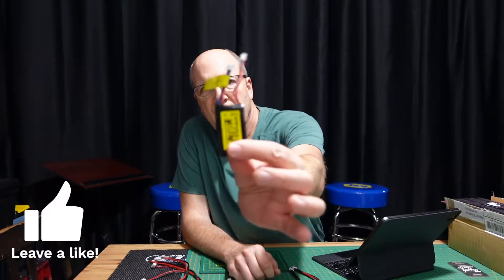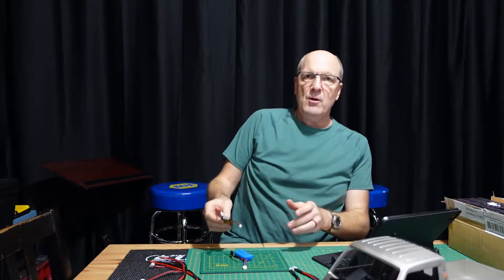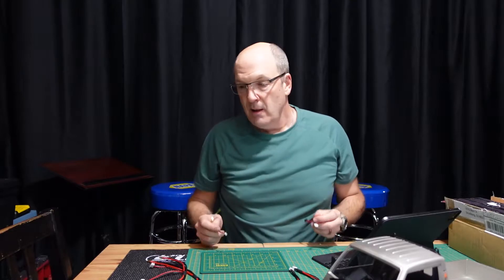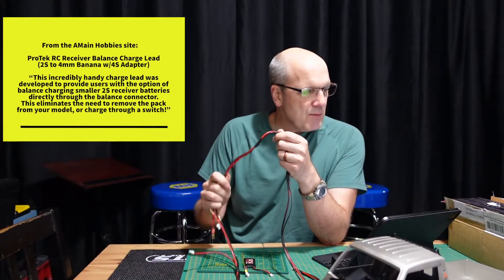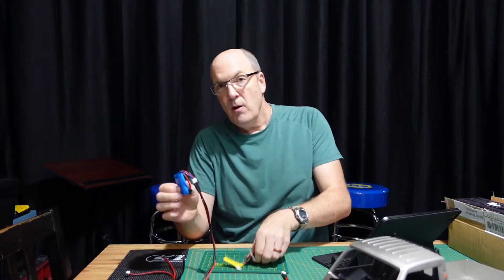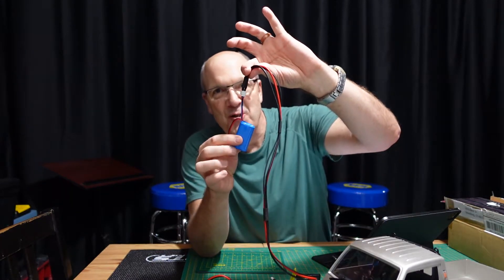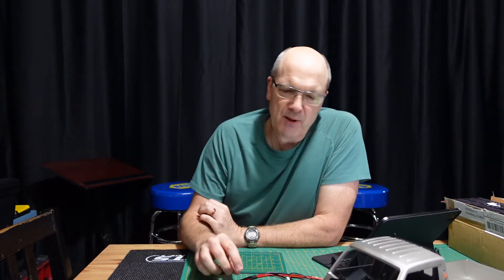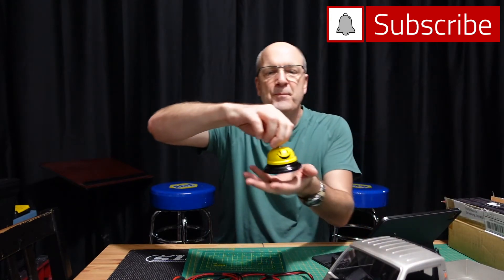WDKWWAD #8: Storage Charging (& Charging in General) 2S LiPos that Charge Off the Balance Connector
Have you been lectured about needing to storage charge your LiPo batteries? How you'll ruin them or blow up your house if you don't? :-)

Then, did you get an RC car whose batteries charge off their balance connector, and their charger doesn't have a balance charge mode?

Episode #8 of We Don't Know What We Are Doing answers that question, with all credit due to the awesome folks at AMain Hobbies.  Short answer is, buy one of these (ProTek RC Receiver Balance Charge Lead):

Yes, you will need a LiPo charger with banana plugs (or at get an adapter for the plugs), but you will be able to storage charge those little, relatively popular (use-wise) batteries...and charge them in general (given the free 2S chargers that come with the cars aren't always that reliable).

And, as AMain's product description notes, it also allows you to charge those dinky little 2S LiPos without taking them out of the car, although the LiPo gods might get cranky you at for leaving them in the vehicle. :-)